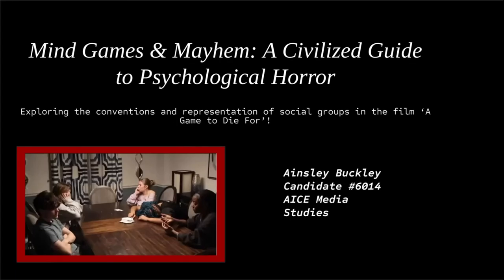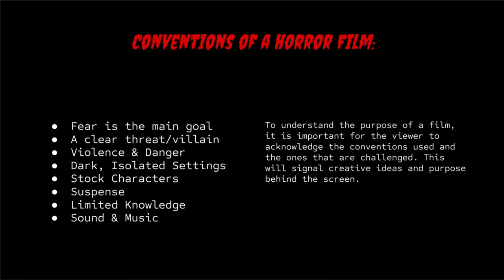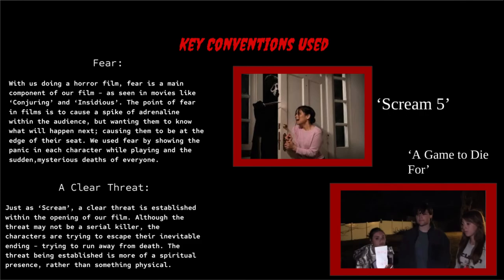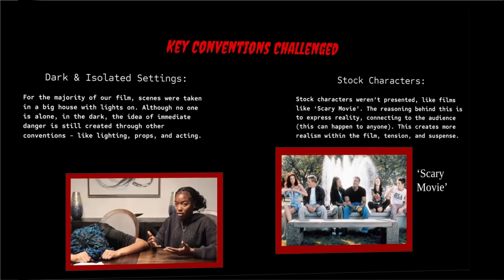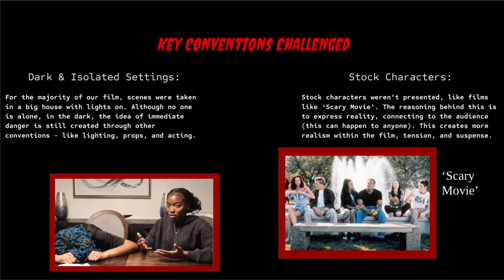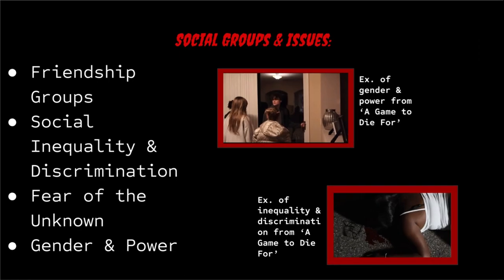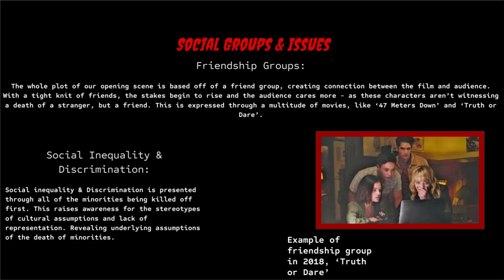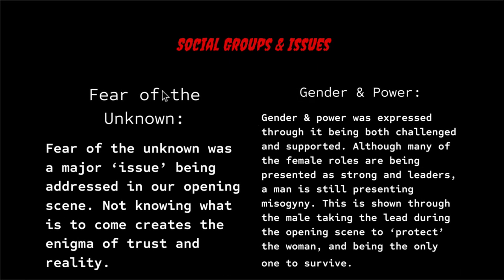Mind Games & Mayhem A Civilized Guide to Psychological Horror 1